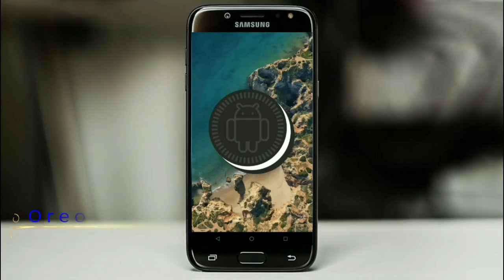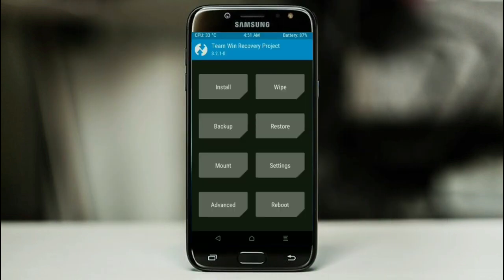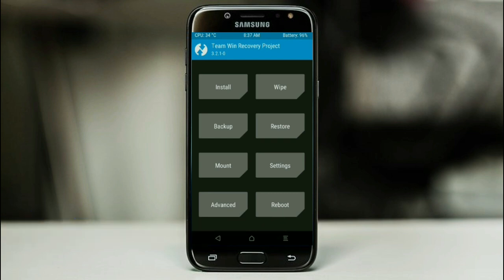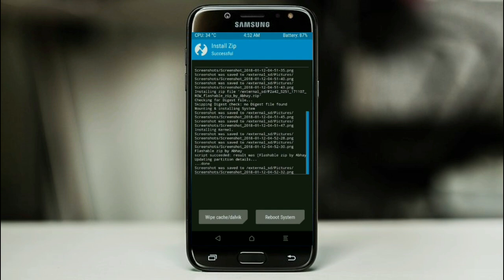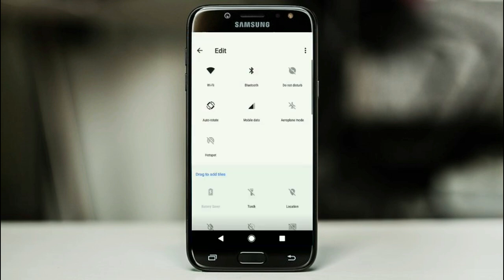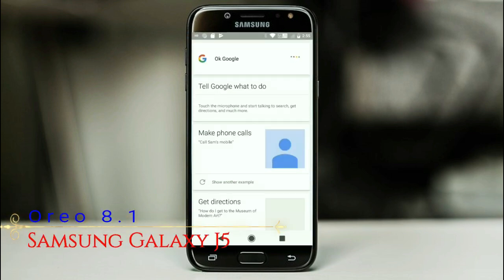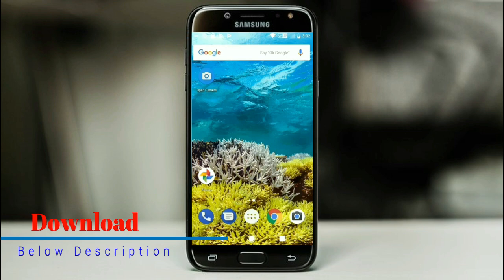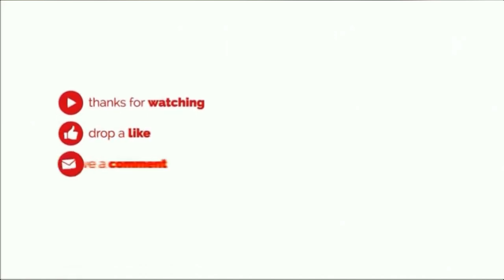How to Install Android Oreo 8.1 in Samsung Galaxy J5 (Lineage OS 15.1) Install and Review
update android oreo 8.1 LineageOS Custom rom in Samsung Galaxy J5 SM-J500H, SM-J500F, SM-J5008, SM-J500FN install oreo 8.1 on Samsung Galaxy J5, Pure Stock Stable Download NCS , stable volte pure stock rom, nougat to oreo update nougat to oreo upgrade, installation with twrp recovery

PRE-REQUISITE:
1. This will work on Samsung Galaxy J5 (Don’t Try this on Any other device):
2. Charge your phone up to 80% or 70%.
3. You will lose the original ROM or any CUSTOM ROM if you already installed on your phone. So make sure to Backup your phone using TWRP before doing this step using TWRP or CWM or any Custom Recovery.
4. You can also backup all your apps using Titanium Backup or you can Backup without any Root
5. You must install TWRP or any Custom Recovery on your phone.
7. Download all the Zip files from below and Place it in your phone’s root of internal memory.

Steps to Install Lineage OS 15.1  For Samsung Galaxy J5
• First of all, install TWRP Recovery on Samsung Galaxy J5